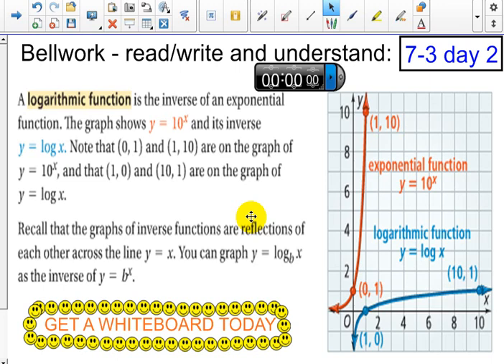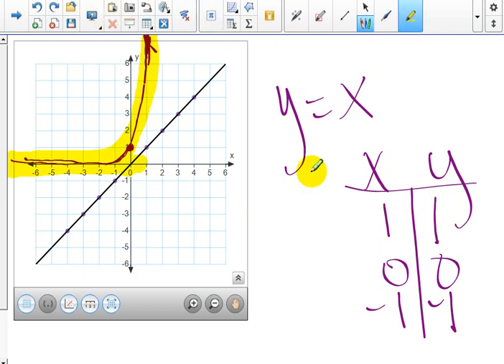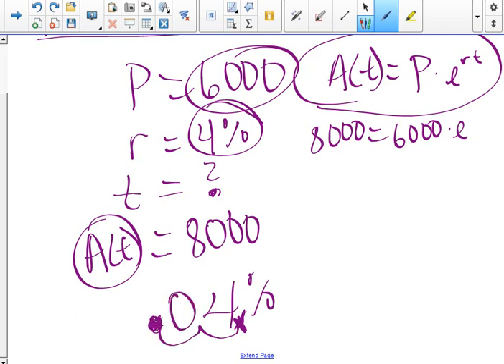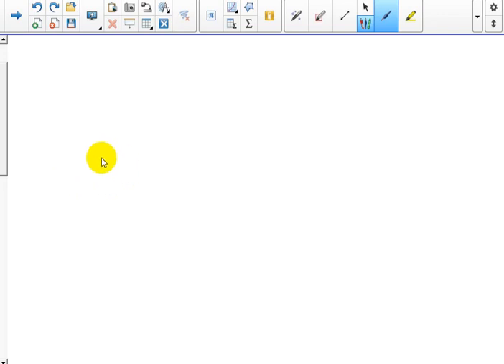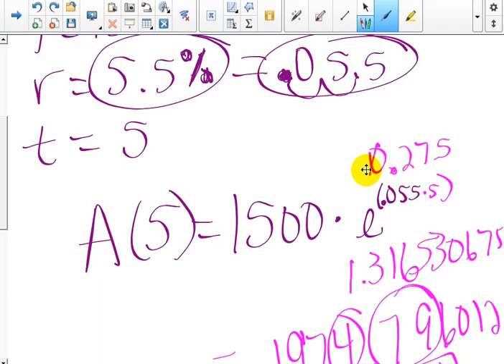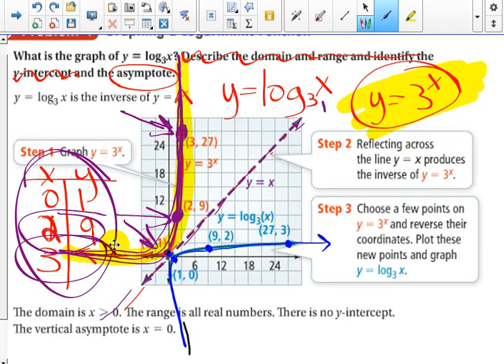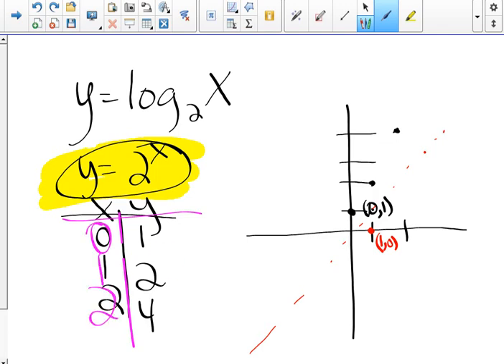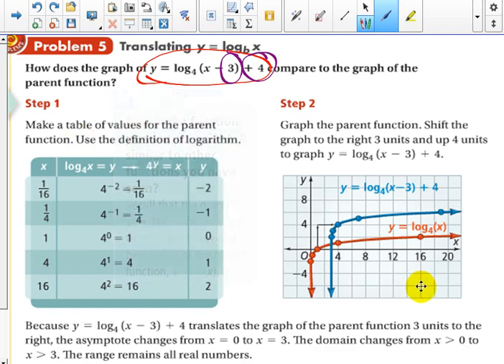algebra 2, 7-3, day 2 ,logarithmic functions, inverses